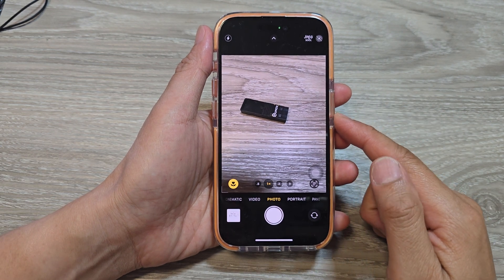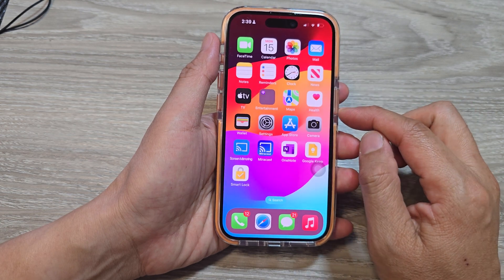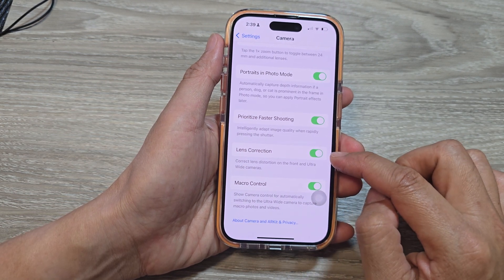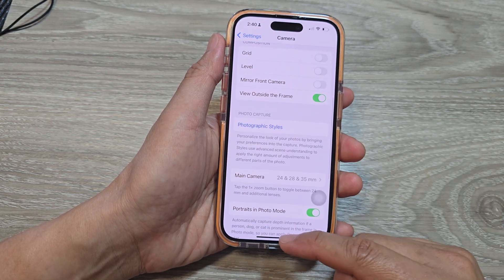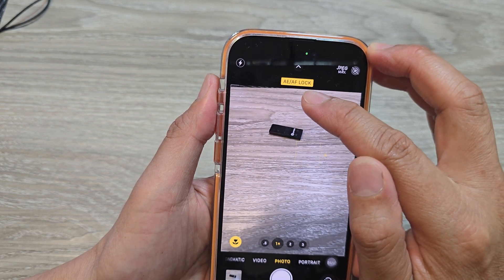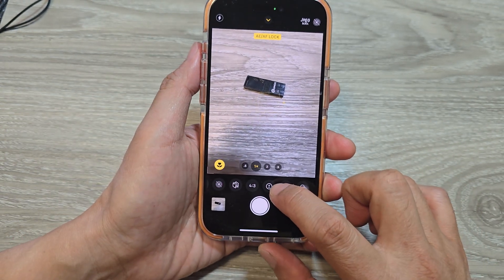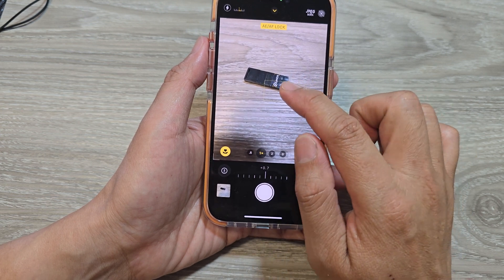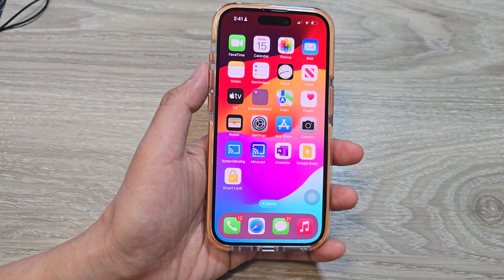iPhone iOS 17: How to Fix Photo Auto Enhance / Exposure Correction Problem (iPhone 14/15)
Frustrated with your iPhone 14 or 15's camera automatically overexposing or over-enhancing your photos? This guide will show you how to fix the auto-enhancement issue in iOS 17. I'll cover adjusting in-camera settings and editing options to give you more control over your iPhone photos.